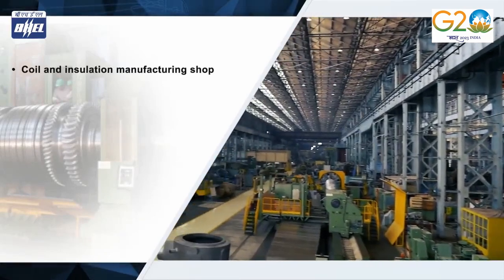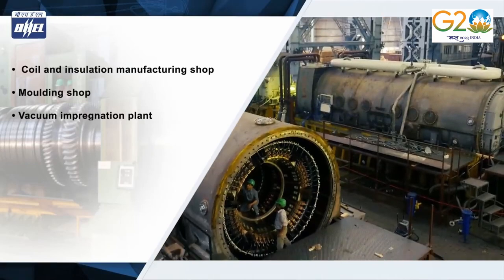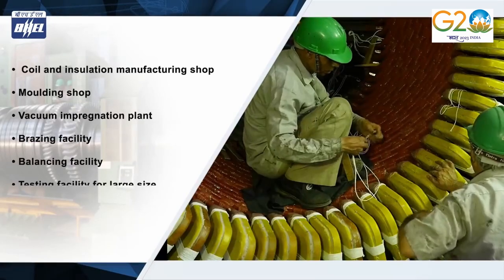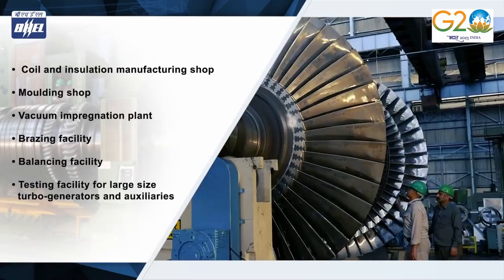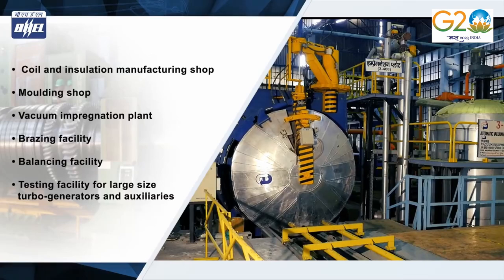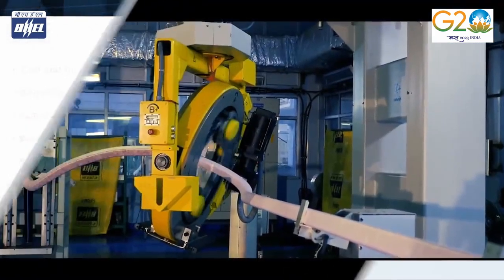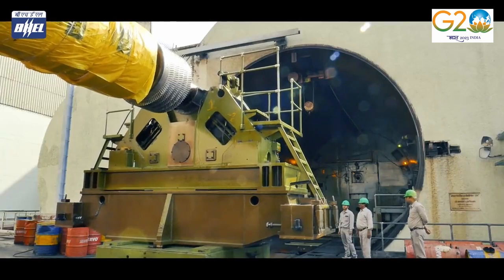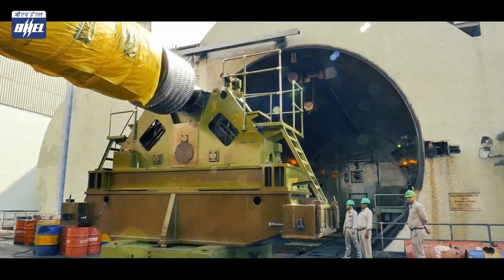𝗨𝗻𝗶𝗾𝘂𝗲 𝗙𝗮𝗰𝗶𝗹𝗶𝘁𝗶𝗲𝘀 - 𝗕𝗛𝗘𝗟’𝘀 𝗦𝘁𝗿𝗲𝗻𝗴𝘁𝗵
Advanced Production & Testing Facilities at BHEL's Heavy Electrical Equipment Plant, Haridwar.